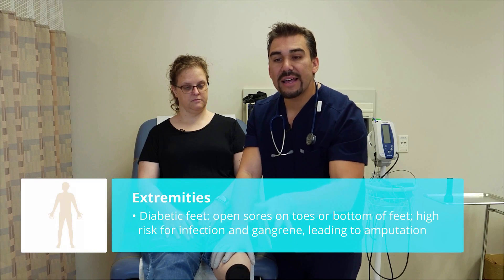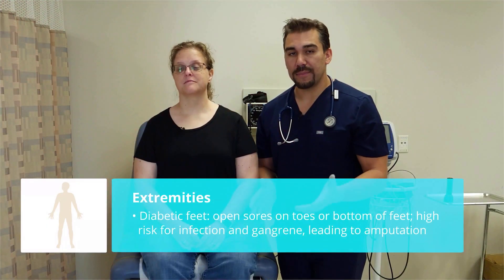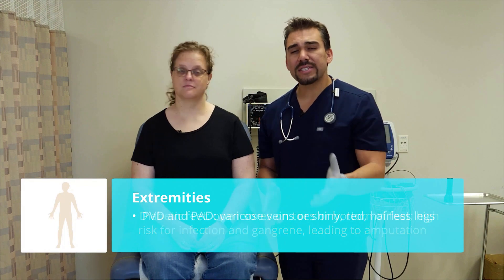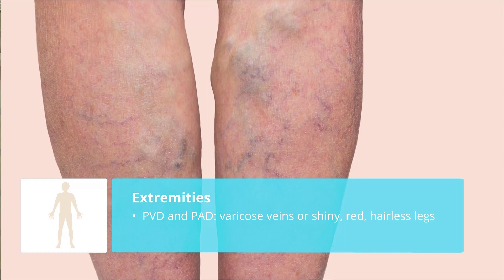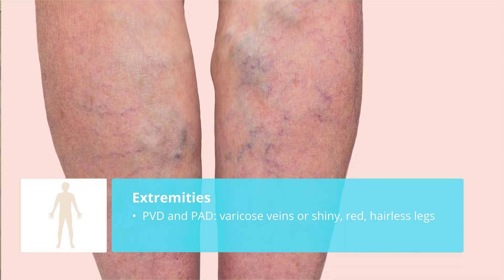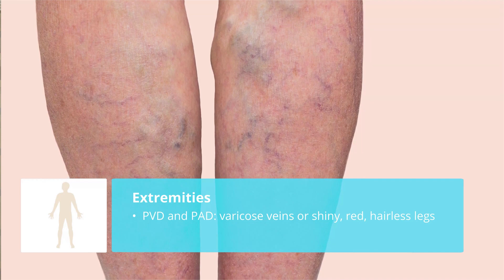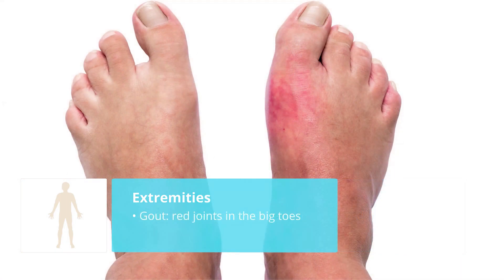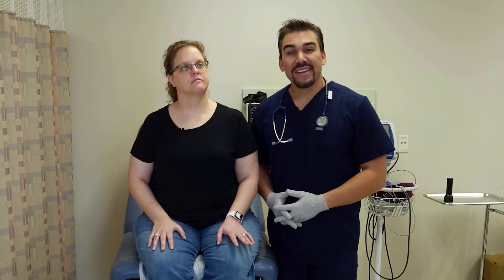Peripheral Vascular (Extremities) Focused Nursing Assessment | Common Findings Explained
During your peripheral vascular assessment, remember to check PMSC — pulses, motor function, sensation, and circulation. These four steps help you identify circulation issues, nerve impairment, and signs of vascular disease before complications arise.

In this video, we walk through the most common findings you’ll see in a focused extremity assessment, including how to recognize and interpret changes that signal potential problems.

💡 You’ll learn how to assess for:
✅ Hemodialysis shunts and what to check before use
✅ Edema grading (1+ to 4+) and its link to heart failure and fluid overload
✅ Diabetic foot ulcers and infection risk
✅ Peripheral vascular disease (PVD) and PAD — shiny, hairless legs and varicose veins
✅ Gout — red, painful joints, especially in the big toe

These findings are essential for both head-to-toe assessments and focused vascular exams, helping you detect early signs of poor circulation or nerve damage.

This video is part of a collaboration between Simple Nursing and NCLEX Mastery, created to help nursing students strengthen their clinical judgment and assessment confidence.

👉 If you’re ready to study differently AND get results, check out NCLEX Mastery (it’s totally free!)